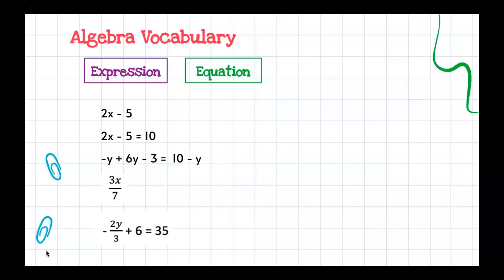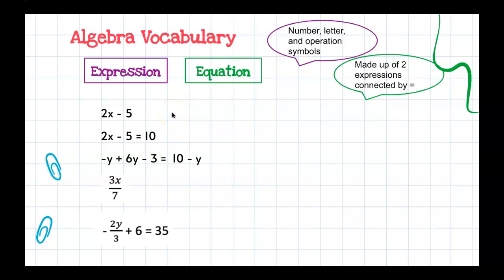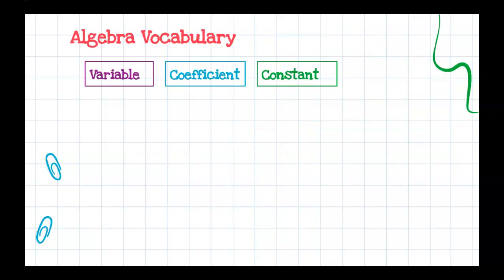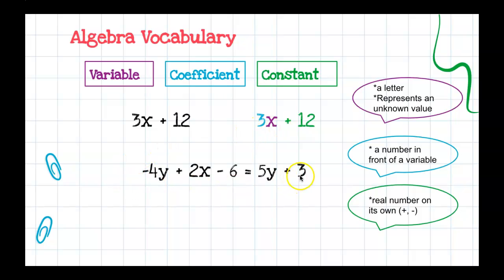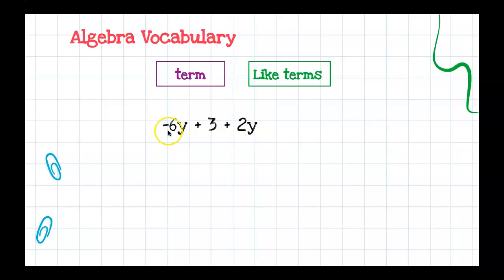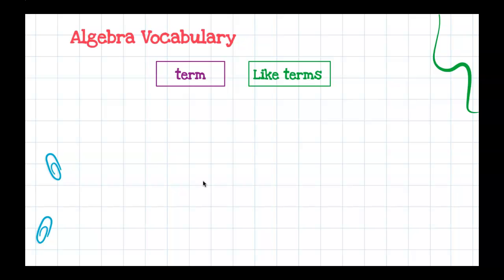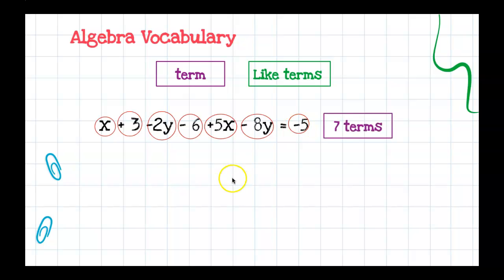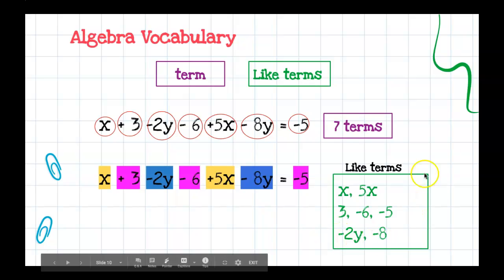Unit 2 Algebra Vocabulary Task 2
Unit 2 - Simplify Me